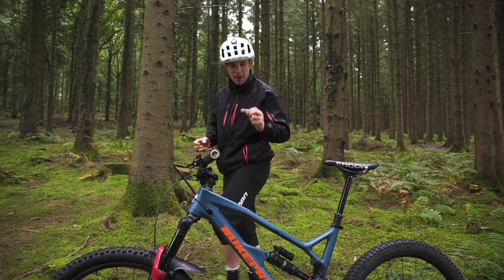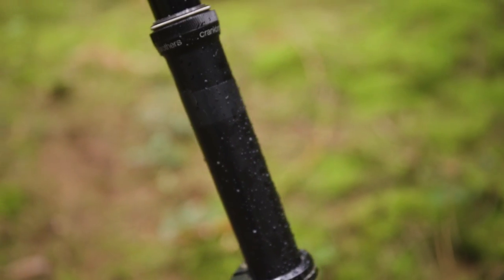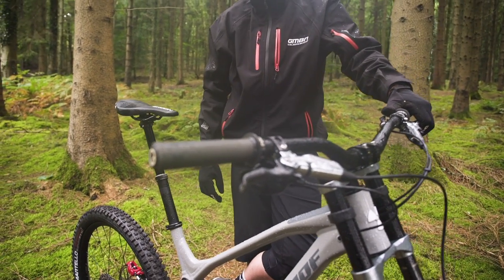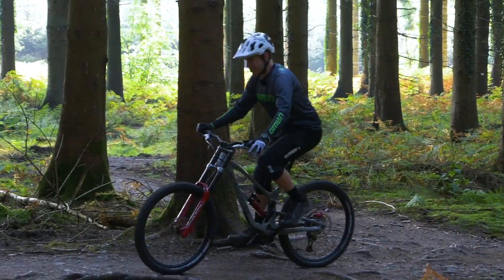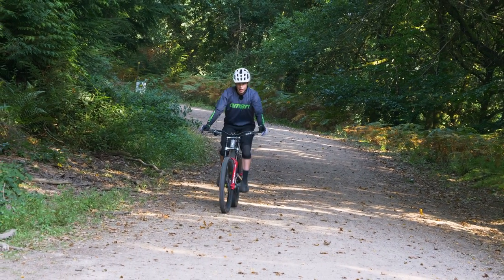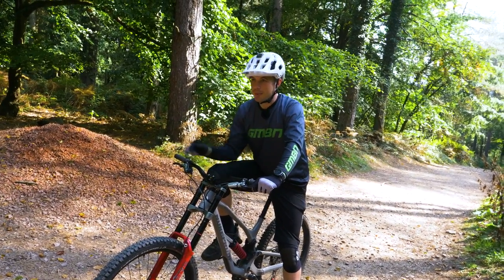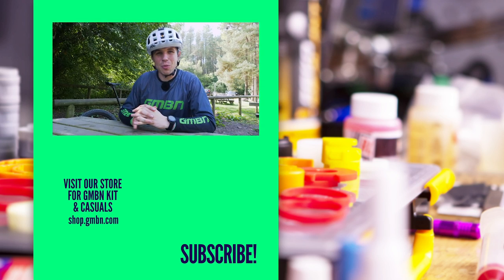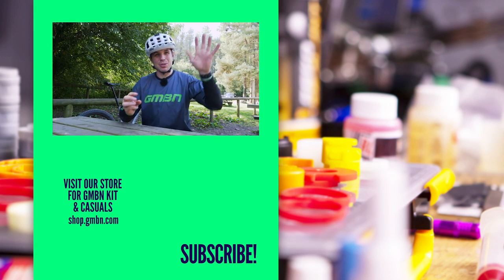Could A Downhill Bike Be Your Only Mountain Bike? | Downhill To Enduro Modifications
Modern Enduro bikes are often touted as being just a capable as a downhill bike. Evolving from the humble trail bike with more travel and slacker head angles, until it resembles a pedalable downhill bike.  But what if this evolution had come from the other direction? A taming down rather than a beefing up. To find out, Henry slapped a dropper and wide range cassette to a Nukeproof Dissent, and embarked on a series of challenges.

Do you think Henry is onto something here?

Youre Out (Instrumental Version) - The Devil's Sway
368 - Jobii
Heart & Soul (Instrumental Version) - Blood Red Sun
I'd Like to Love You (Instrumental Version) - Psuche
Stay in Skul - Smartface
Struck by a Smile - Dez Moran